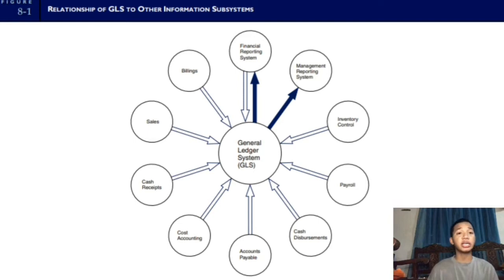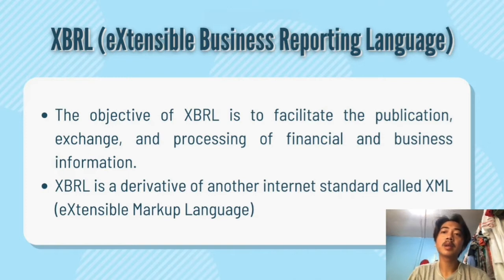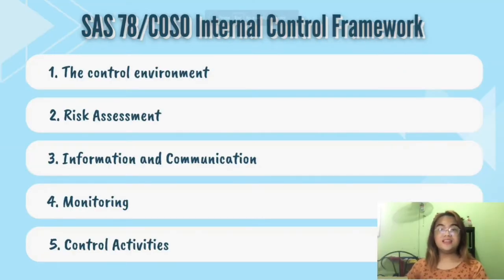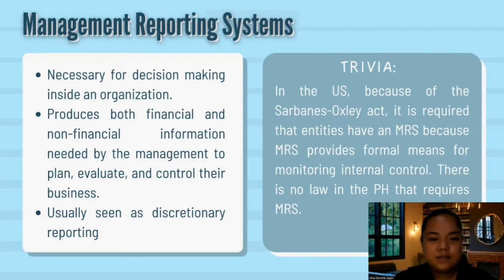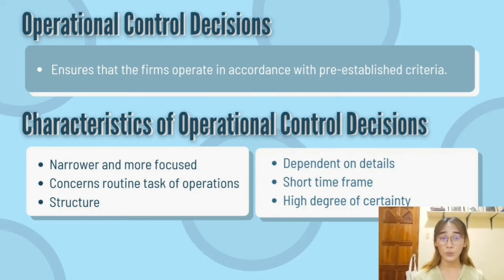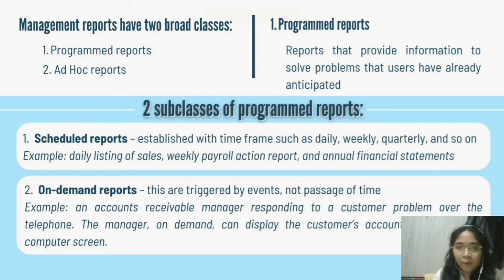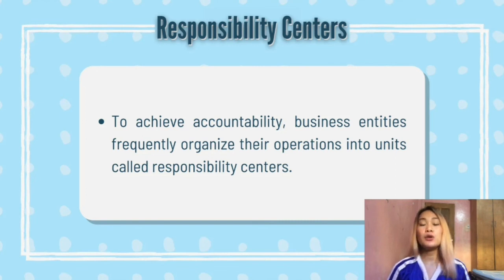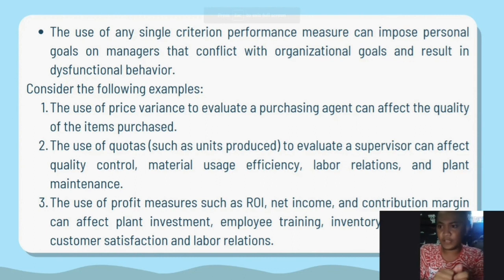Financial Reporting and Management Reporting Systems_BSMA 2-7